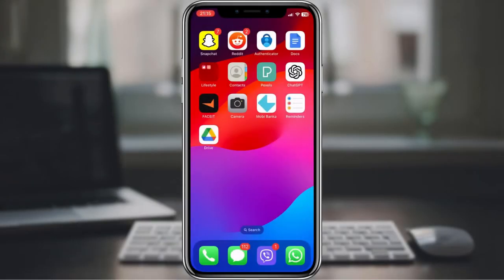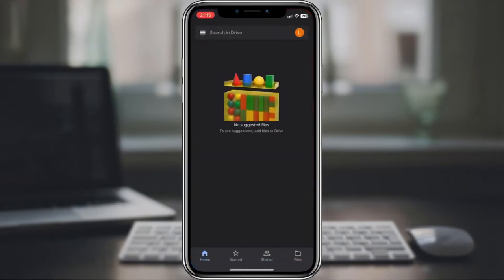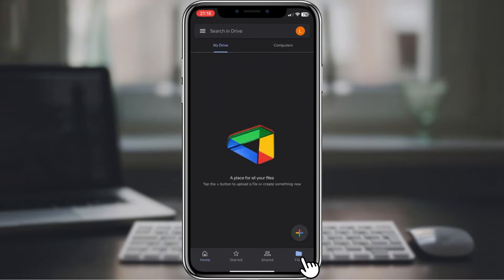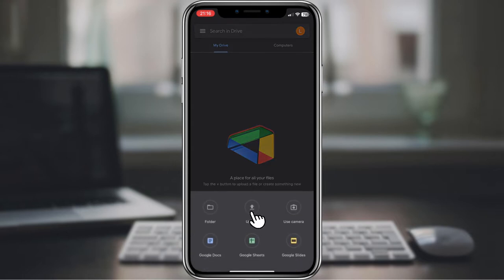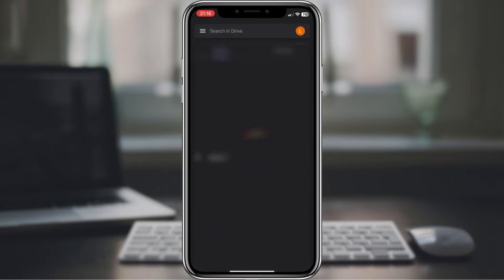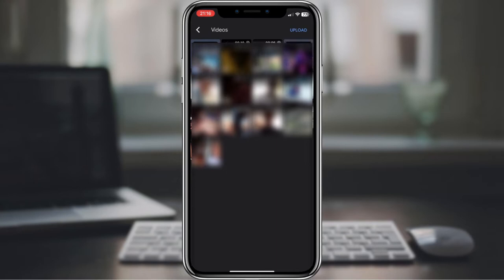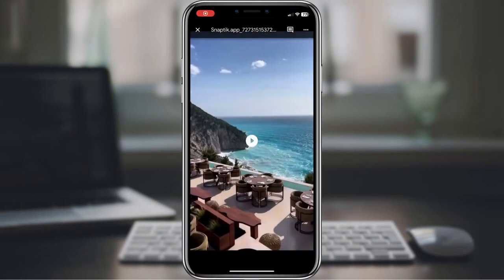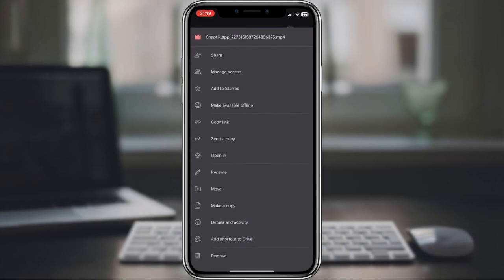How To Upload Video To Google Drive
Learn How To Upload Video To Google Drive On iPhone

In this step-by-step tutorial, learn how to effortlessly upload videos to Google Drive directly from your iPhone. Whether you're looking to back up precious memories or share large files with friends and colleagues, this guide has you covered. Follow along as we navigate through the simple process, ensuring your videos are securely stored and easily accessible whenever you need them. Don't let the limitations of storage space hold you back – master the art of uploading videos to Google Drive on your iPhone today!